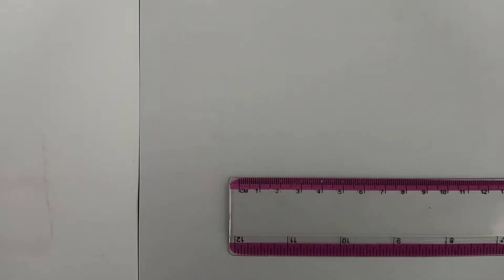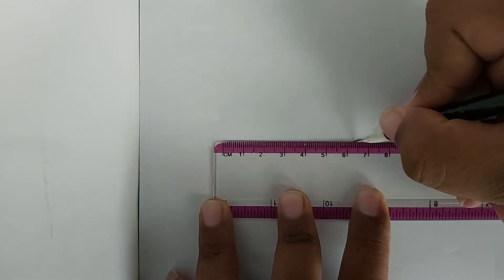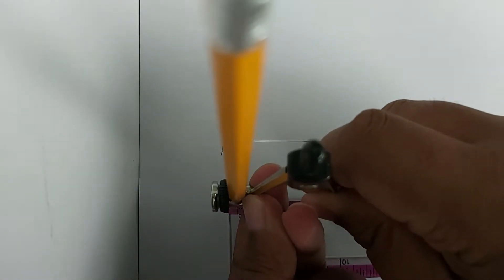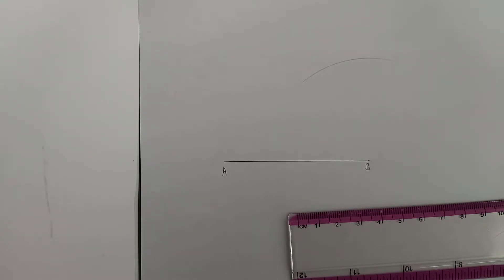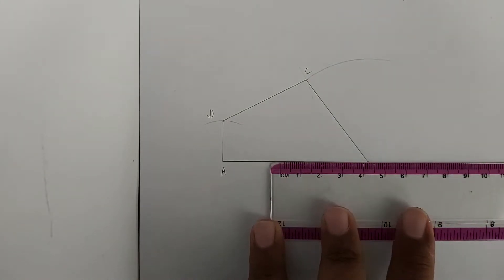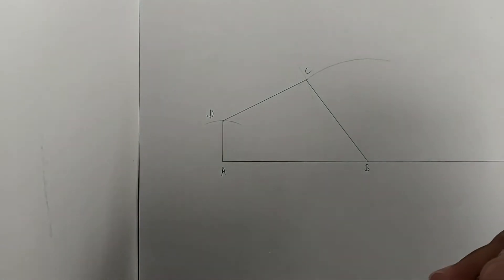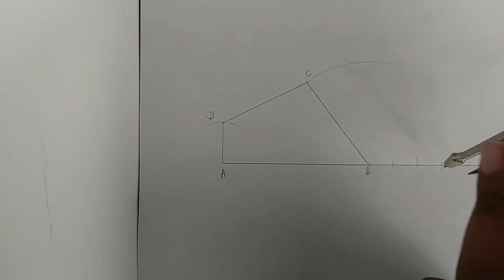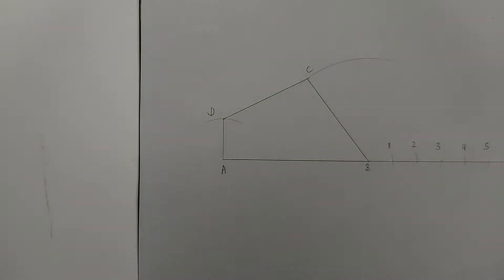Reduction - General Method